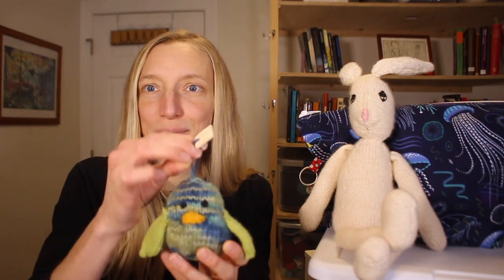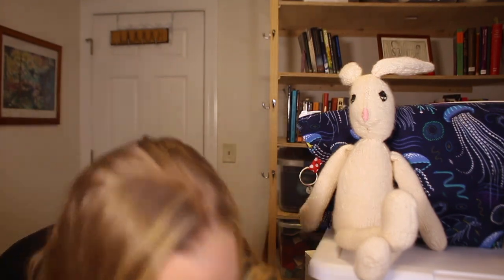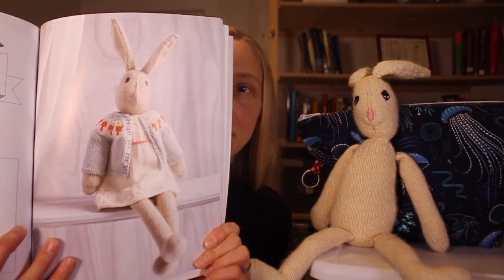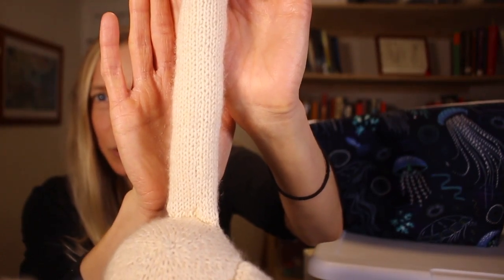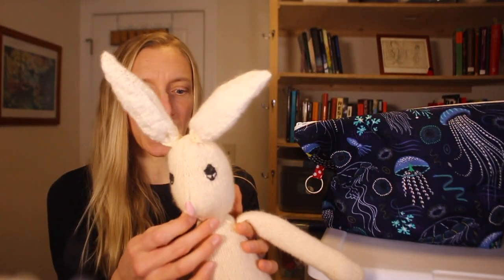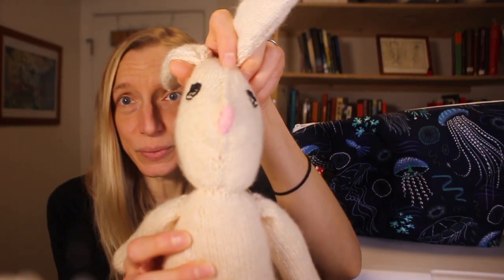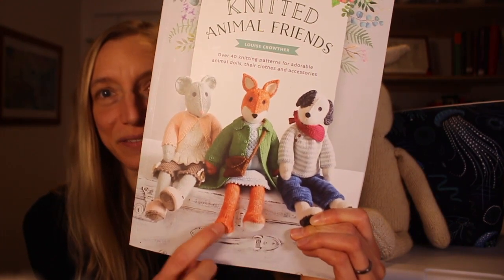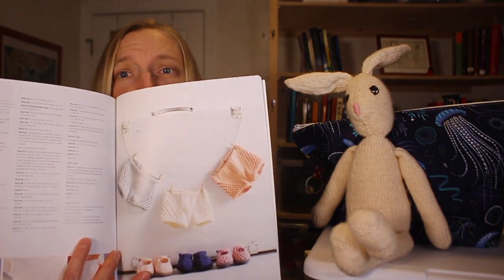knittingthestash Episode 93: Bunnies and Busses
Hi friends! I have two co-hosts today: Belle the Bunny and Spencer! I'll talk toy knitting first--especially Louise Crowther's Knitted Animal Friends; then Spencer comes on to discuss process vs product making, giving away our makes, and re-homing the prison bus :) I hope you can grab a cup and a few minutes to join us! ~Melissa

–FREE PATTERN: It’s a Wrap Cowl pattern is available via Ravelry.